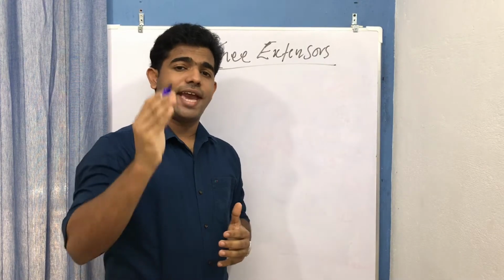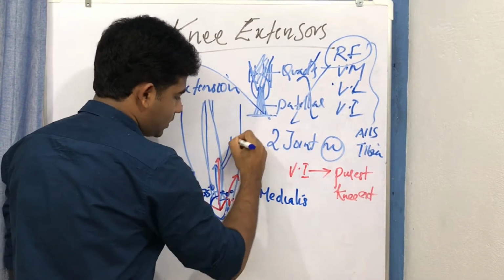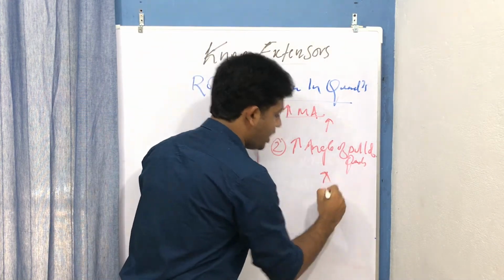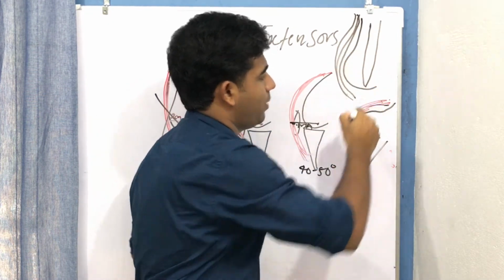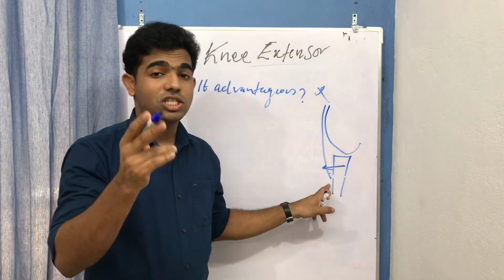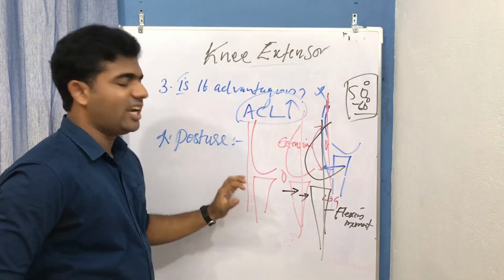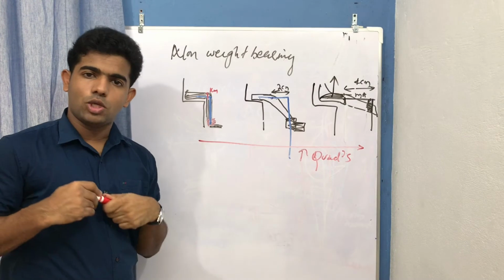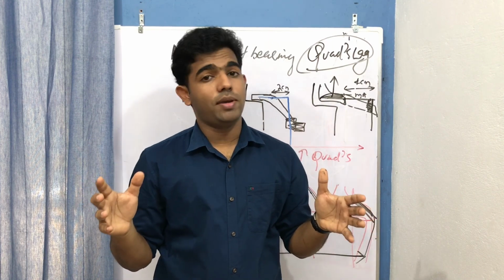Biomechanics & Pathomechanics of Knee Extensors | Quadriceps Uncovered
Detailed lecture on Biomechanics and Pathomechanics of Knee Complex EXTENSORS. The chief  EXTENSORS of knee are 4 in number and they are VASTUS LATERALIS,VASTUS MEDIALIS, VASTUS INTERMEDIUS& RECTUS FEMORIS often known as QUADRICEPS MUSCLE.Each of this muscles have an individual role in KNEE EXTENSION  and their efficiency, activation peak,etc varies from one another.The most important aspect of quadriceps is that the line of action of each muscle varies from one another, the line of action or pull of Vastus lateralis is about 35 degree lateral and line of action of Vastus medialis is 40 degree medially. The Vastus intermedius has line which is exactly in parallel with long axis of femur making it purest Knee Extensor.
Further discussion progress on Patellar role in quadriceps muscle function,how patella increases the moment arm and line of pull of quadriceps and later on the adverse effect of increasing moment arm that is straining of ACL is discussed. Discussion also evaluate role of quadriceps in posture and gait and lastly difference in quadriceps activation in weight bearing and non weight bearing situations.
Biomechanics and Pathomechanics of each of them are discussed in detail focusing on their role, effect of tightness,effect of weakness etc on knee complex.

TIME CODES:

• KNEE EXTENSORS : 1:20
• LINE OF ACTION OF MUSCLES: 4:15
• VMO & VML ( VASTUS MEDIALIS): 6:40
• PATELLA & QUADS: 11:05
• QUADS AND ACL STRAIN: 20:30
• QUADS IN POSTURE: 22:23
• QUADS IN NON- WEIGHT BEARING : 27:05
• QUADS IN WEIGHT BEARING: 30:20
• PATHOMECHANICS: 32:20

TONY JOSEPH
ASSISTANT PROFESSOR